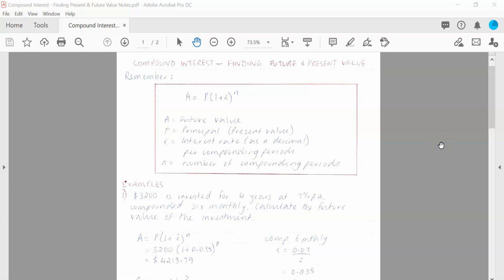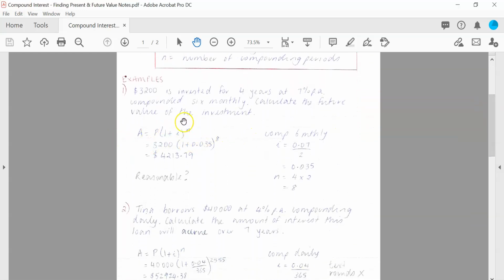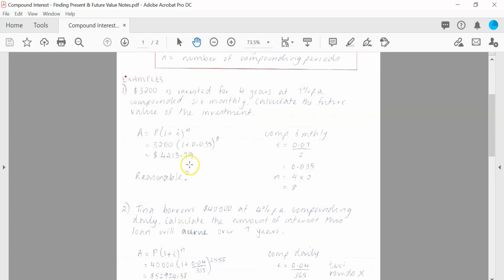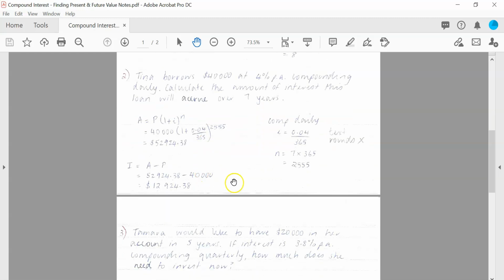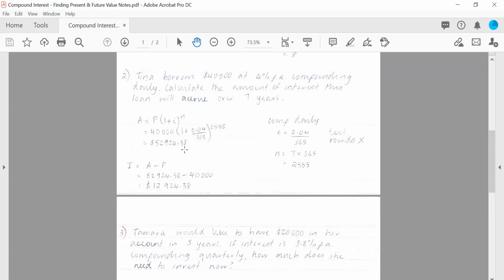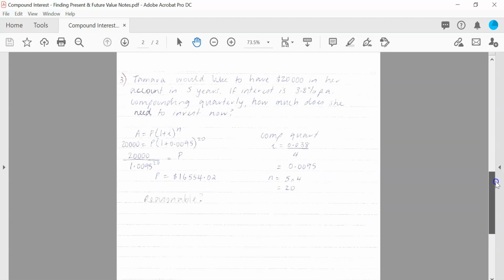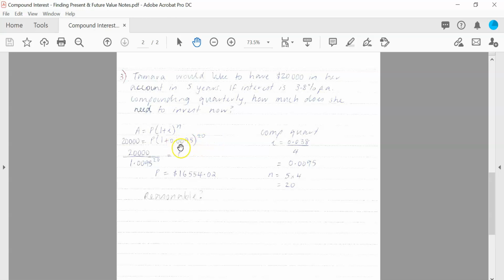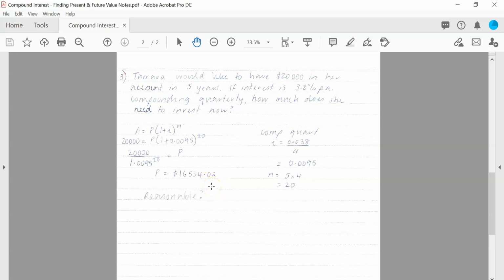Compound Interest: Finding Future & Present Value